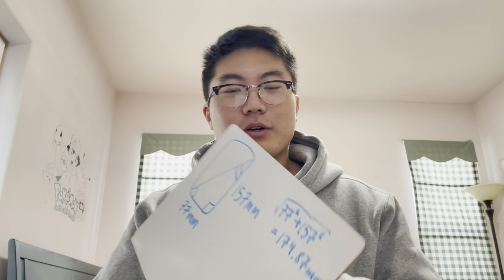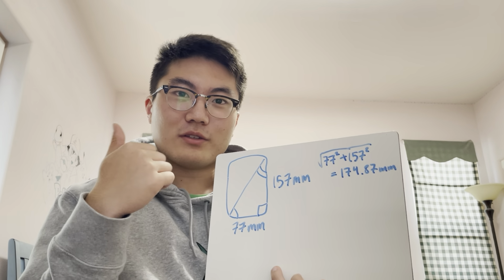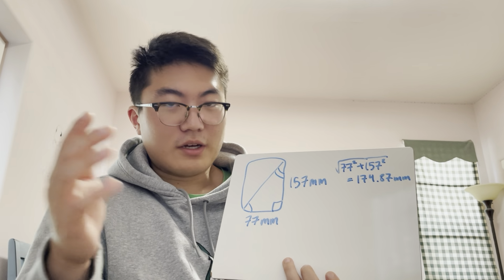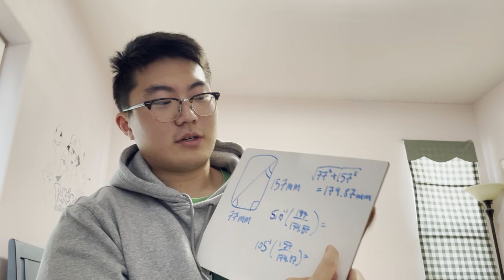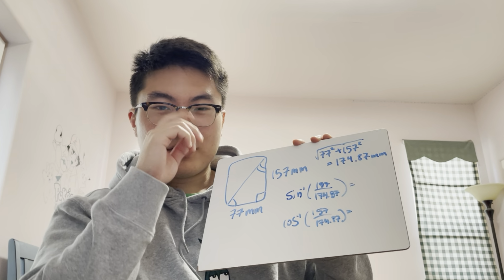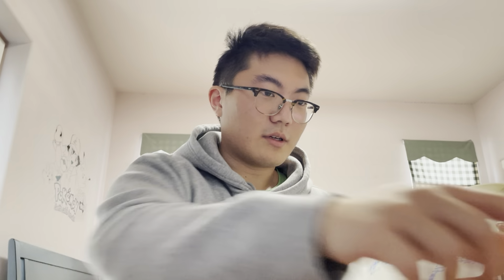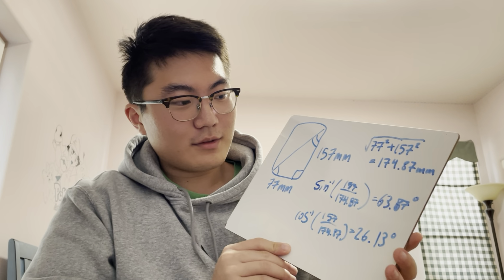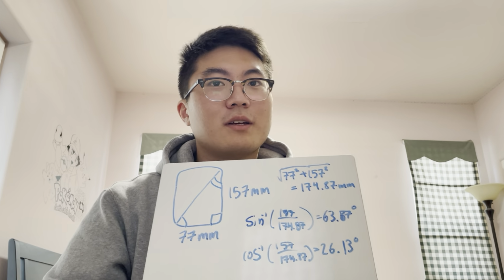Chapter 1 Presentation